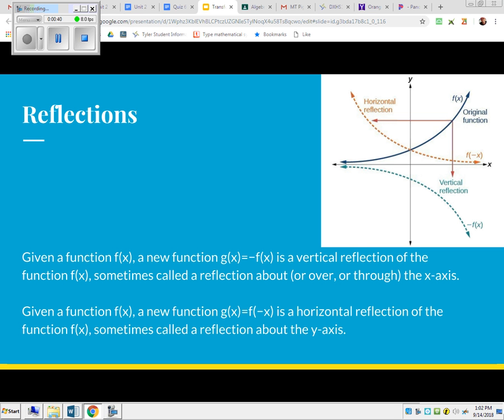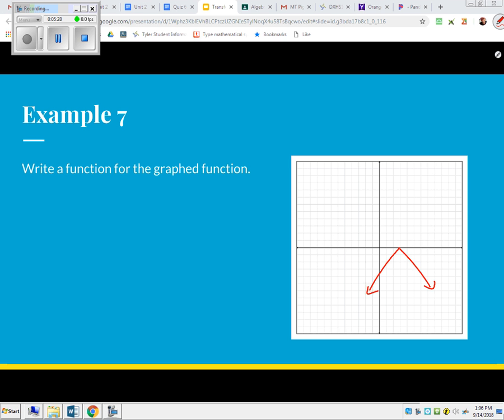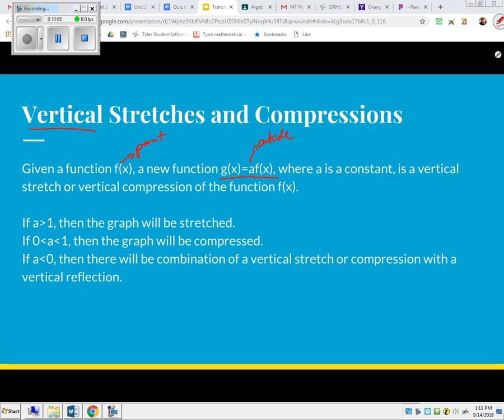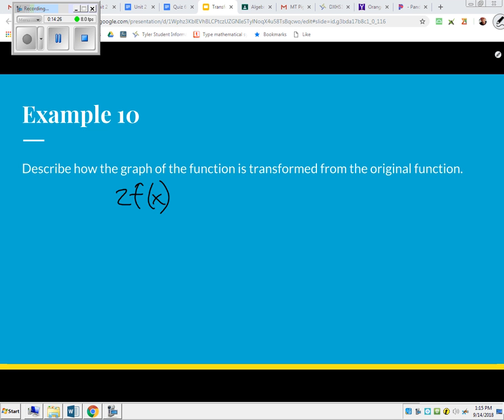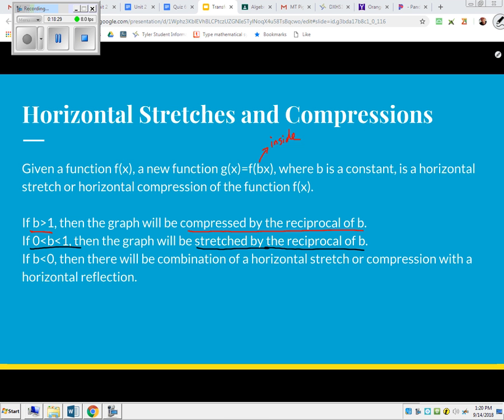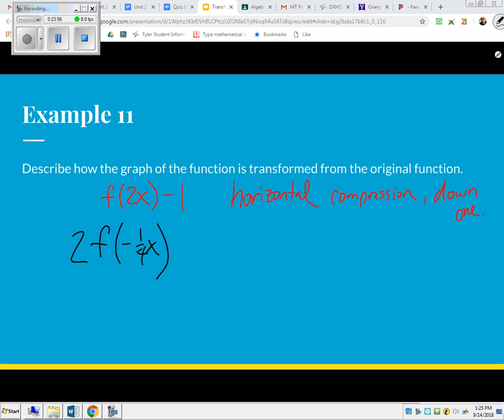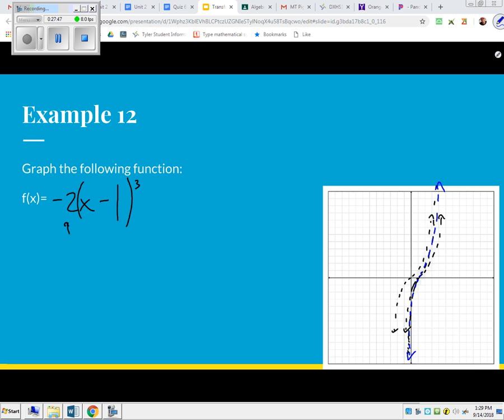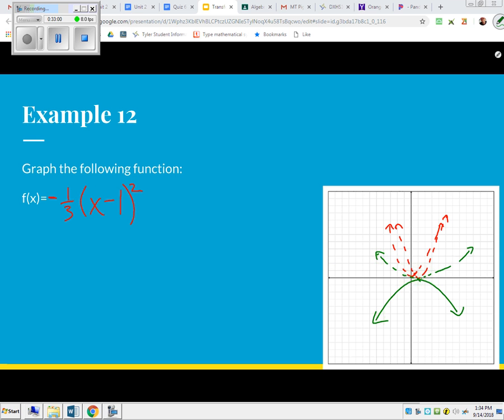Transformations Part 2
This video continues transformations with reflections, compressions, and stretching functions and the seven basic parent functions.